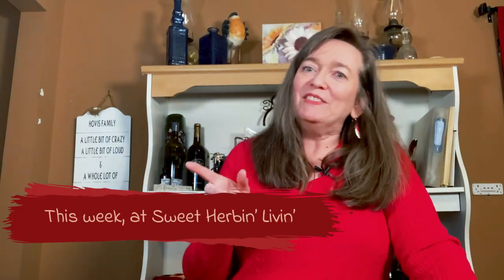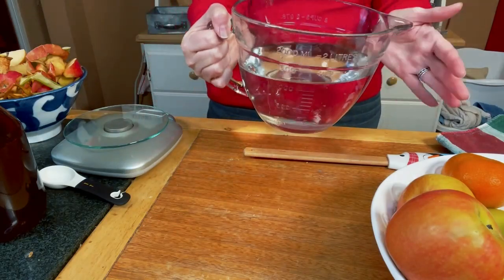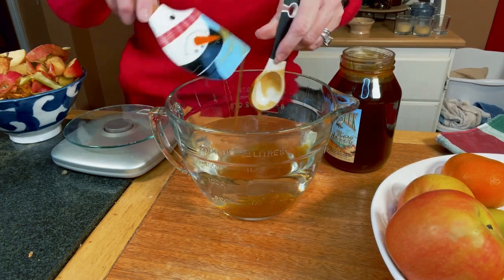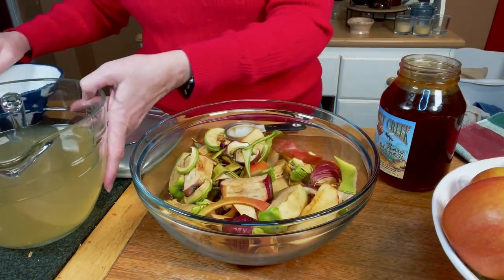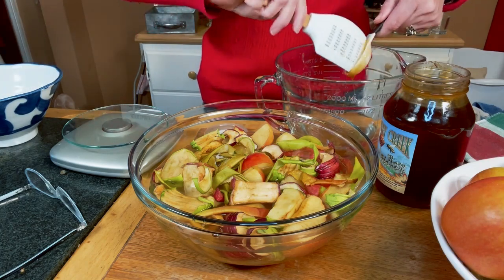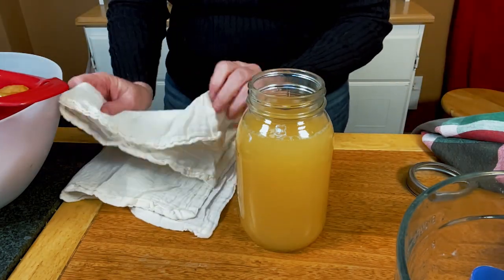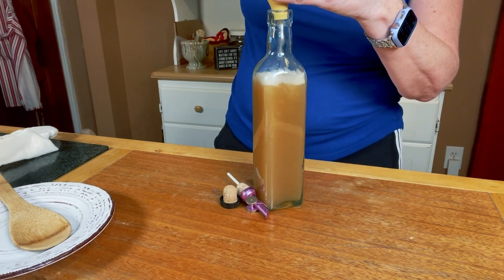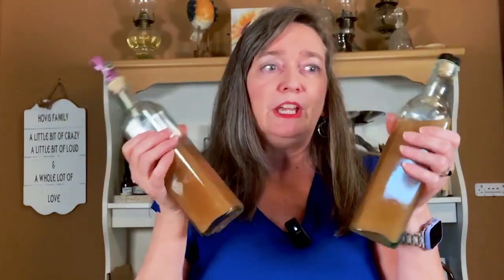Easy Apple Scrap Vinegar Recipe: Homemade and Healthy!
Apple Scrap Vinegar

Are you tired of wasting apple scraps after making apple pie, apple cake, or cider? Well, we have a solution for you! In this video, we'll show you how to make homemade apple scrap vinegar with just a few simple ingredients.

Step 1: Gather your apple scraps. These can be peels, cores, or any parts of the apple that you don't eat.

Step 2: Rinse the apple scraps to remove any dirt or residue.

Step 3: Place the rinsed apple scraps in a clean glass bowl.

Step 4: Add 2 tablespoons of honey or 1 tablespoon of sugar to 4 cups of filtered water and stir until dissolved.  Pour the honey water over the apple scraps until they are completely submerged.

Step 5: This will help feed the natural yeast present on the apple skins and kickstart the fermentation process.

Step 6: Cover the bowl with a clean cloth or towel. This allows air to circulate while keeping out any debris.

Step 7: Store the bowl in a cool place for about 1 to 2 weeks. During this time, the mixture will start fermenting and turning into vinegar.

Step 8: Stir the water twice each day.

Step 8: After one week if using sugar or two weeks if using honey, separate the scraps from the liquid by straining the mixture through a fine-mesh sieve or cheesecloth to remove the apple scraps and any sediment. You'll notice a tangy smell and taste.

Step 9: Pour the liquid into a mason jar and allow the vinegar to sit for two to four weeks covered with a cheesecloth.  Stir daily!

Step 10: Stir one last time, transfer the vinegar into a clean glass bottle, and store it in the refrigerator. It will continue to develop flavor over time.  I used clear glass oil and vinegar bottles - 🌟
Next time I get bottles, I think I'll try these dark green glass bottles instead

I offer education in traditional natural health topics such as iridology, herbology, and aromatherapy on my Education website at

And there you have it! Your very own homemade apple scrap vinegar is perfect for dressings, marinades, or even as a natural cleaning solution.

Chapters:
0:00 This week at Sweet Herbin' Livin'
1:26 The beginning
5:35 Two weeks later
6:45 One month later